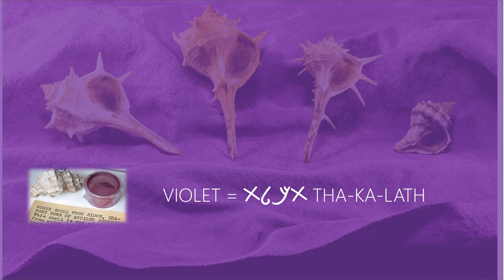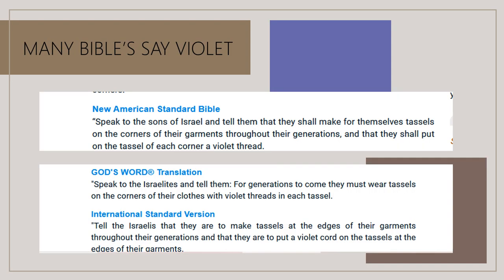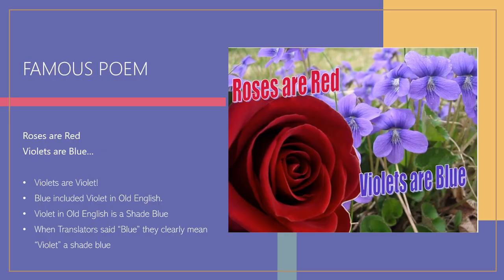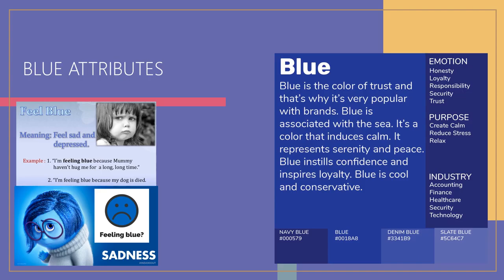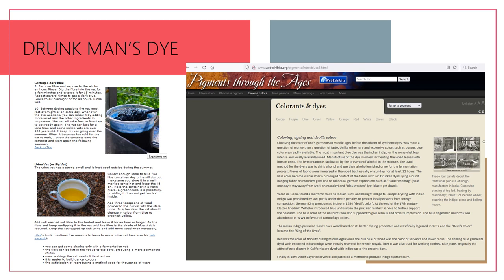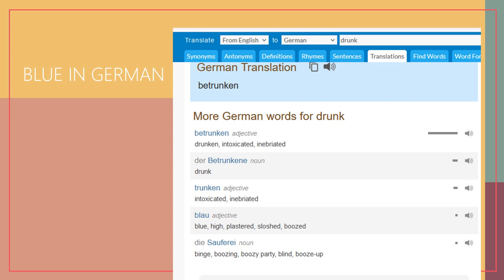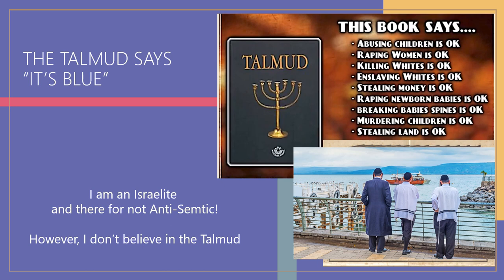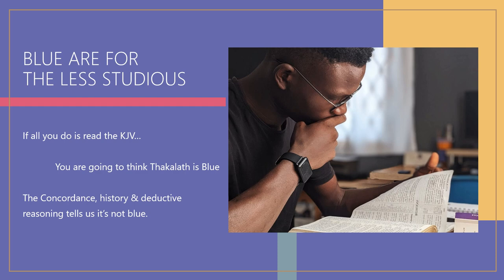15 Reasons Why Tekhelet תְּכֵלֶת /Thakalath 𐤕𐤊𐤋𐤕 is Violet - Borders on a Hebrew Clothes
In this video I address the color blue in Numbers 15:37-40. The borders not actually blue but violet. I have 15 strong reasons, hear me out.